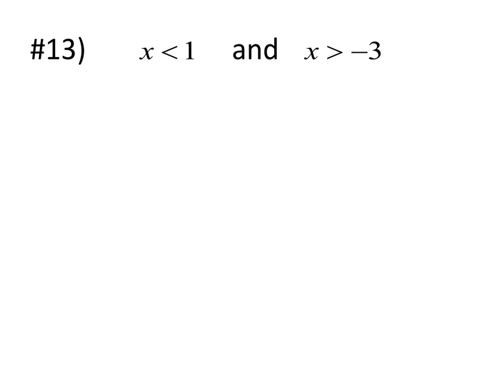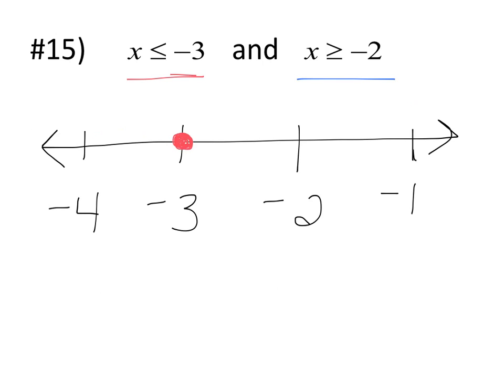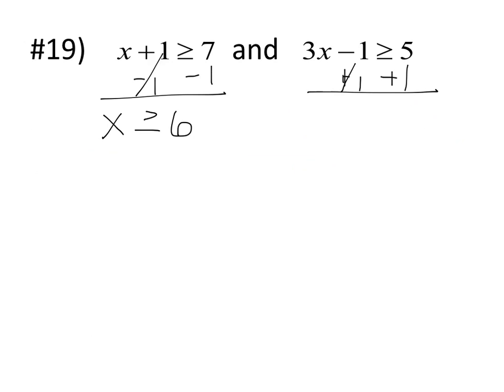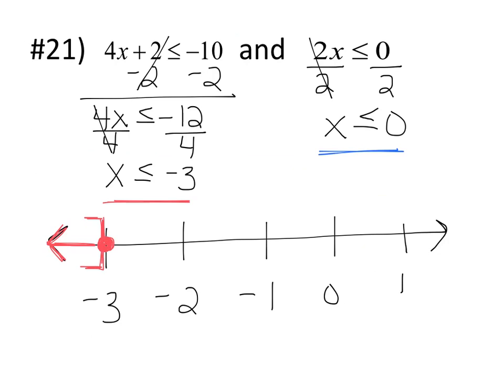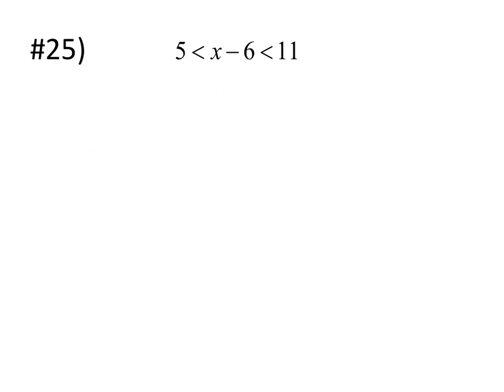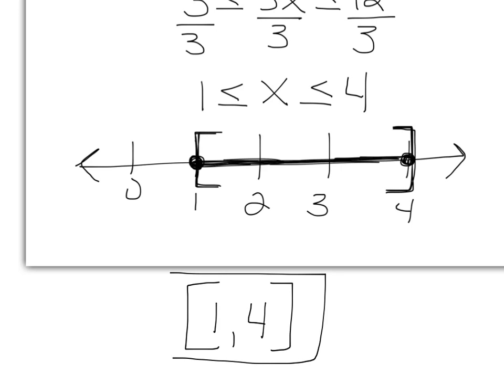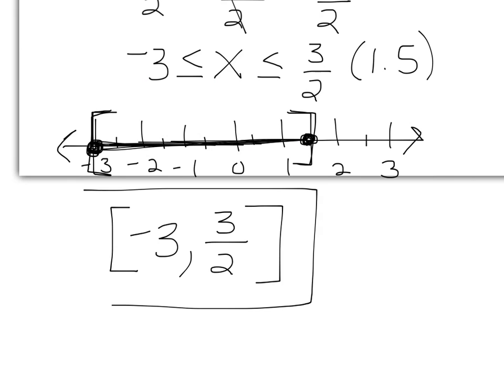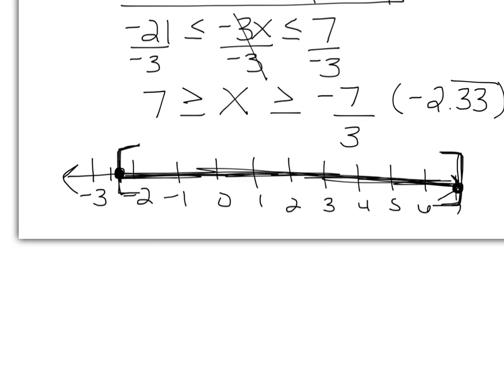2.5 Part 1